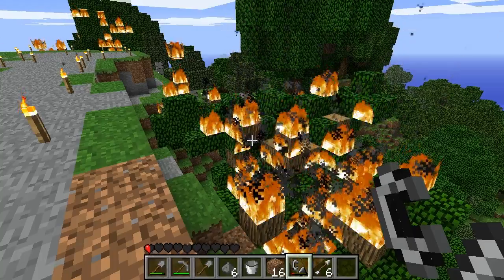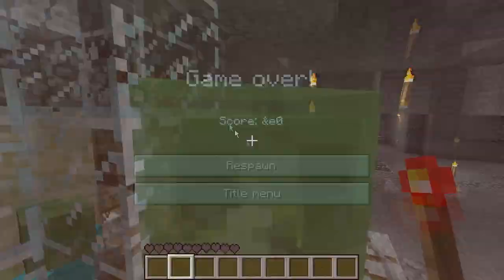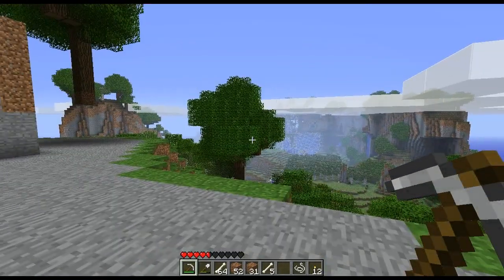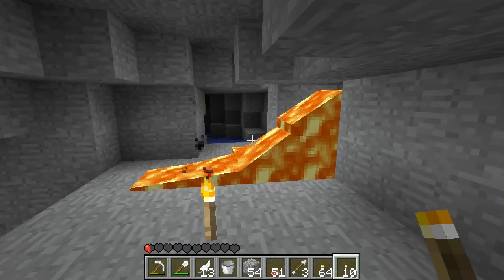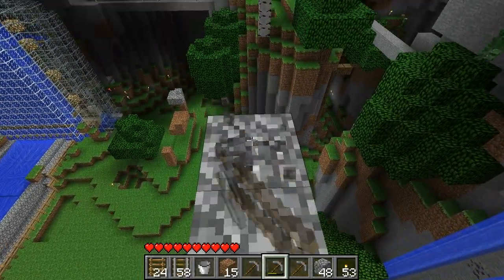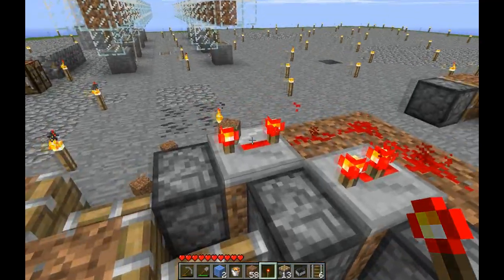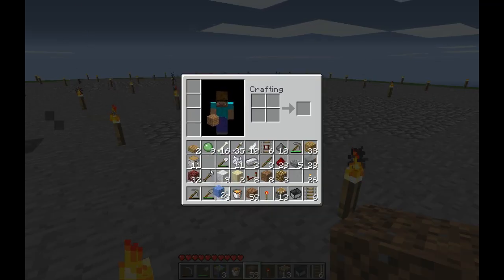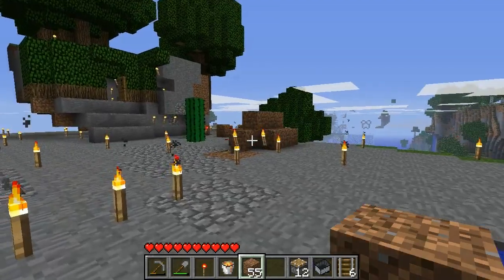Red3yz' Minecraft LP Episode 2: Slime Tests, Caves and Factory Ideas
Episode 2 has 5 sections. shortcuts here:
0:01 - Intro
1:40 - Slime experiments - use a slime as a grinder?
3:45 - Music + TNT
5:35 - Cave adventure - why i hate skeletons
13:20 - Live - Factory Ideas

things will start to get technical in ep3, this ep is 50/50 adventure/ideas